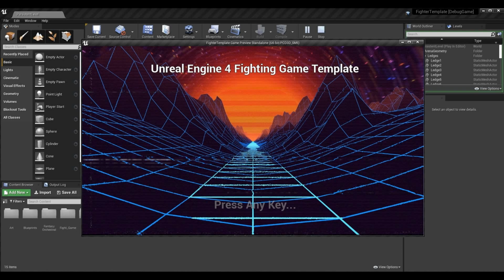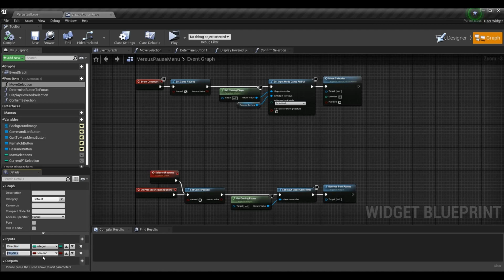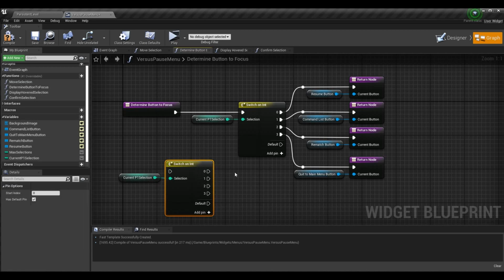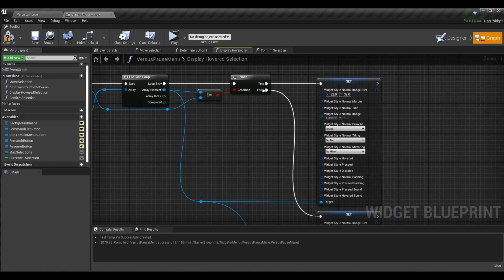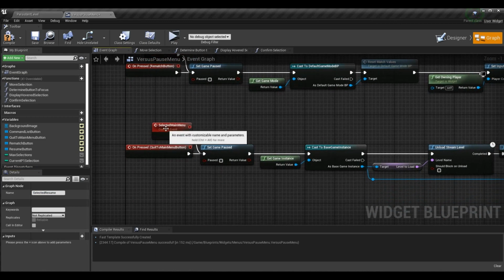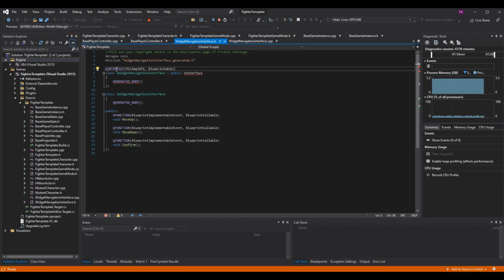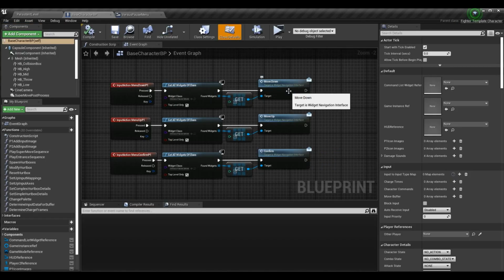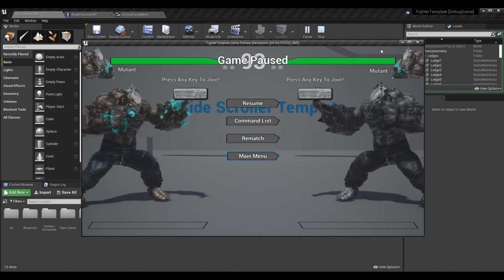Advanced Pause Menu! | How To Make YOUR OWN Fighting Game | UE4/UE5 & C++ Tutorial, Part 144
Here is the one-hundred and forty-forth installment of the Unreal Engine 4 and C++ Fighting Game Tutorial series. In this episode, I go over upgrading the Pause Menu to support our custom input system, utilizing interfaces to perform menu navigation, and improving the looks (and feel) of our menus.

A HUGE THANKS TO:

► Character Avatar: David Marshall (MalthaelsMight).
► Intro Video: Pedro J. Burgos (@Shadow_Magnus).